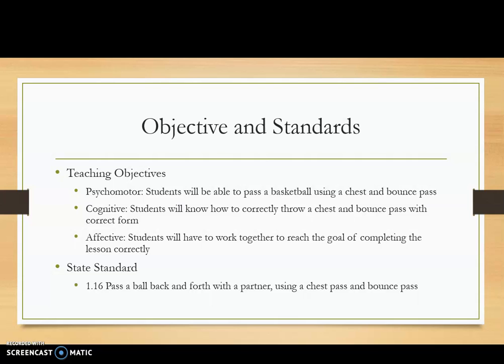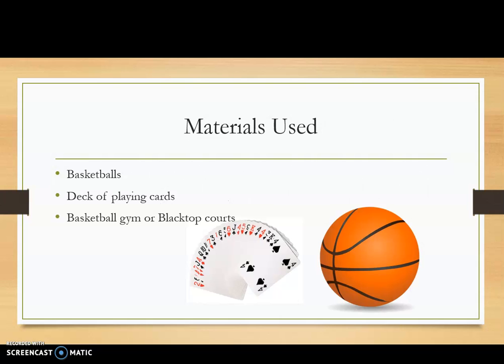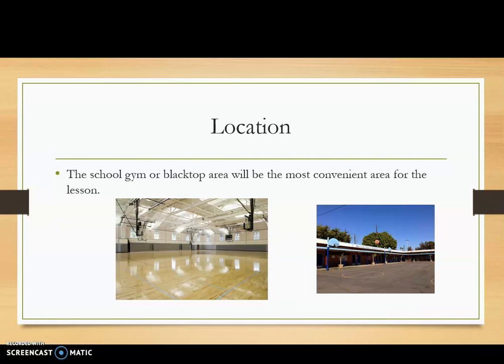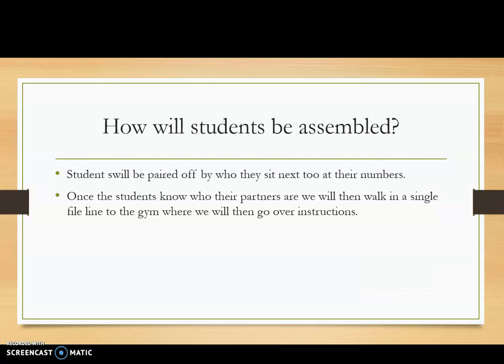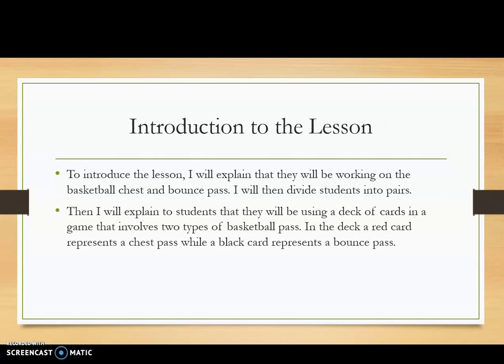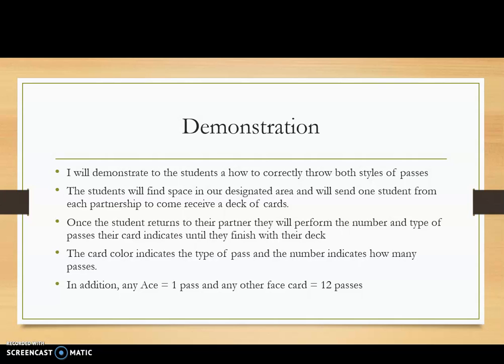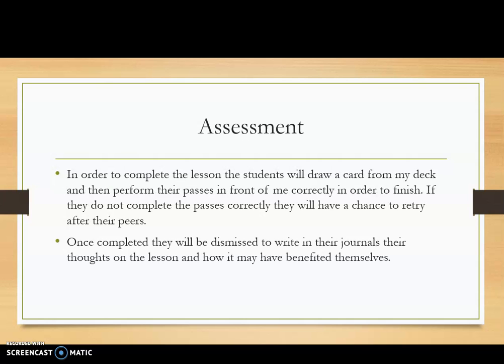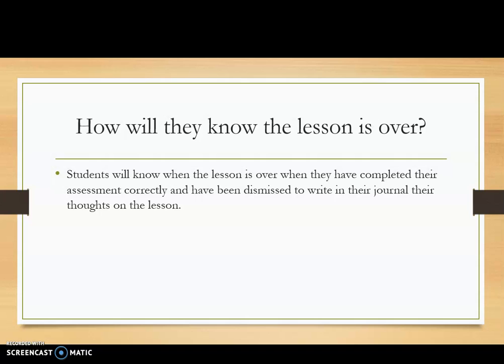Individual Lesson Plan